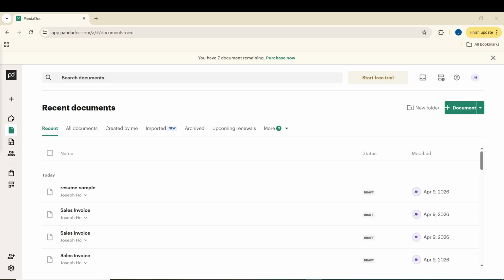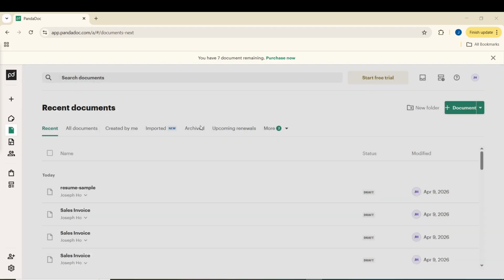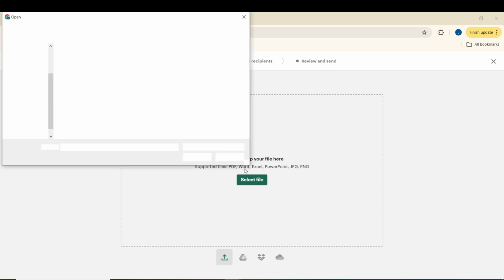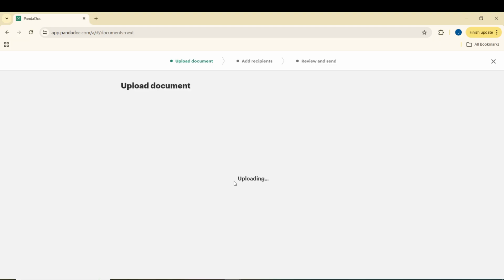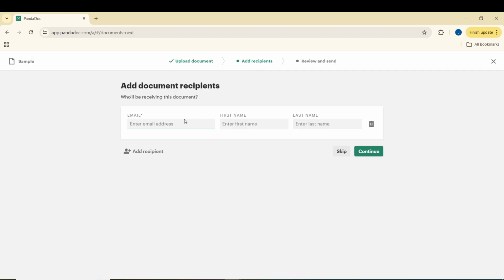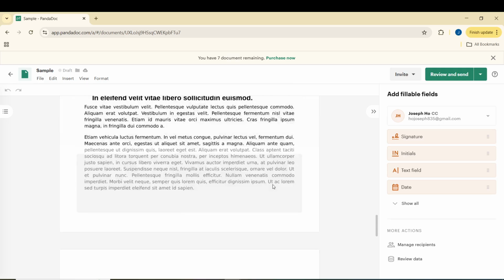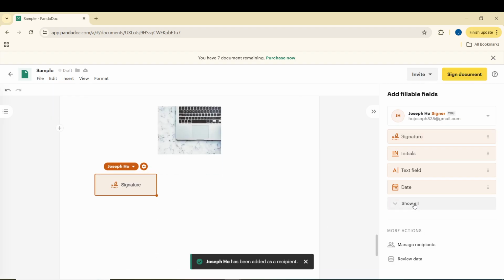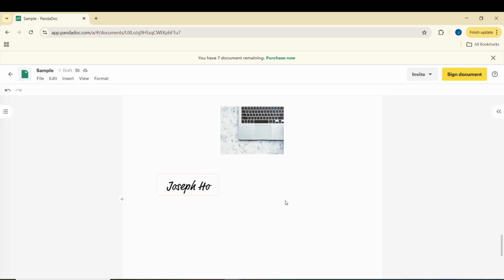How To Pandadoc [2026 Guide]